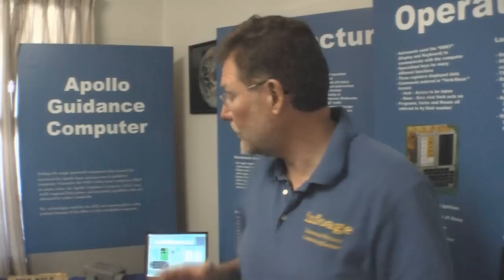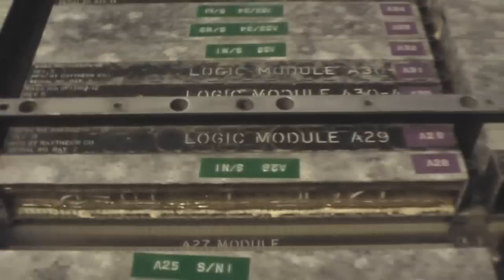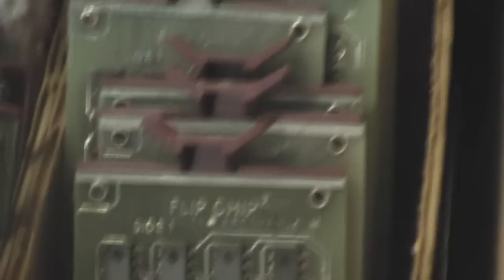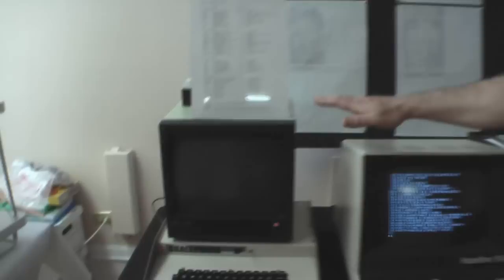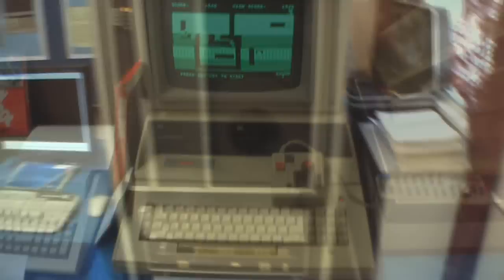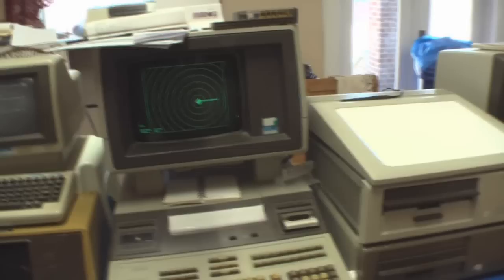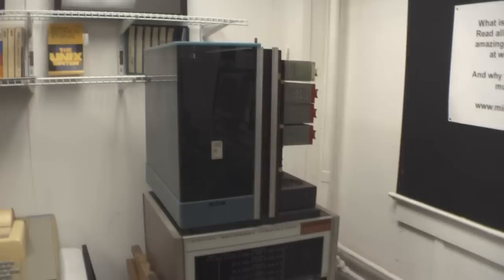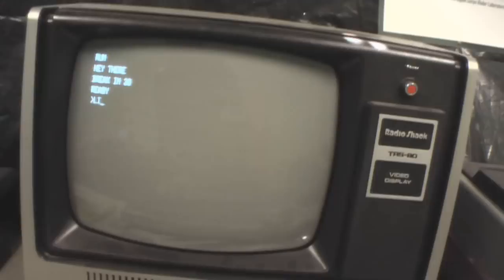VCF East Pt.2 - Apollo Guidance Computer to IMSAI and Beyond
This is part two of my three part series from the Vintage Computer Festival on April 6, 2014 in Wall New Jersey.  Here I take a look at one of the Apollo Guidance Computers (AGC) with flown components from Apollo 14, and I take a tour through the great exhibits with running 8-bit and 16-bit systems and some demonstrations on how these 70's and early 80's systems worked.  You can read about all of the VCF 2014 exhibitors and their computers on the Vintage.org Enjoy!